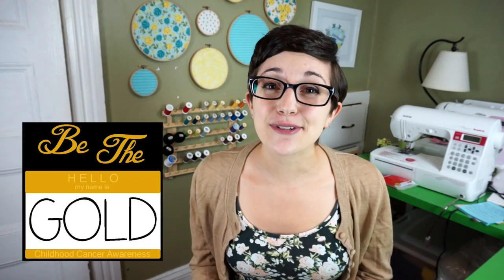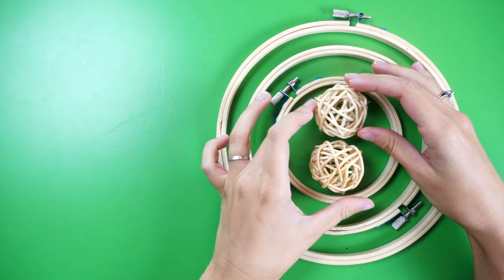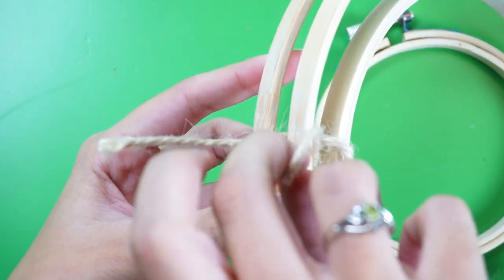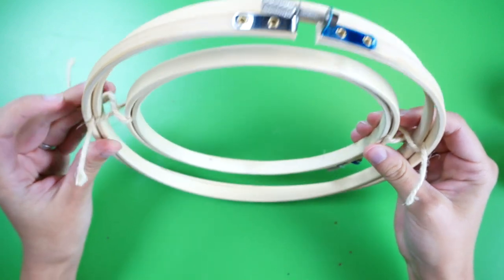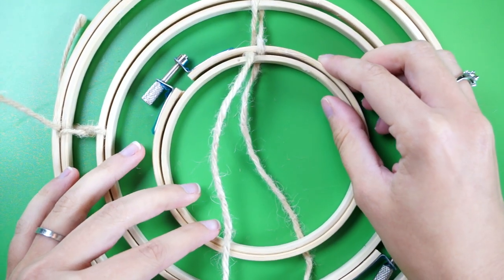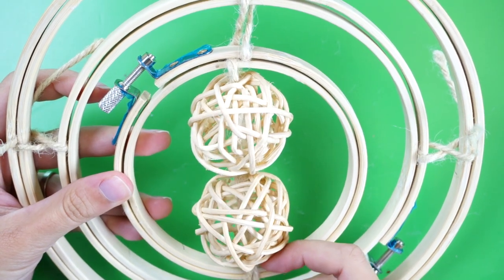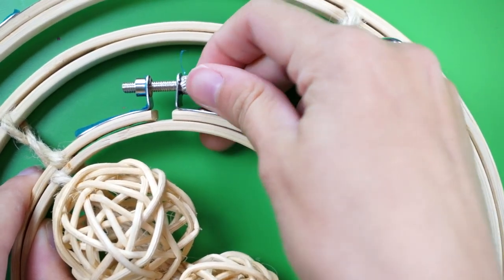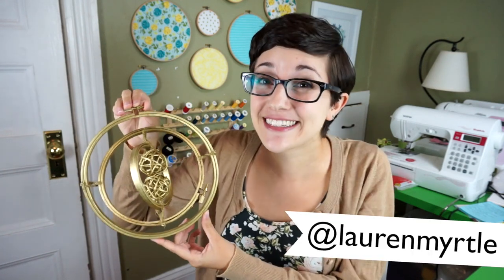Giant Time-Turner Decoration Tutorial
Learn how to make a DIY time-turner from the Harry Potter series with a twist. It's an oversized piece of decor that you can hang in your room! A perfect craft project for a nerdy dorm room.

Materials and where to find them! This doesn't cost you any extra and it helps me to keep making these free tutorials for you!

- 3 wooden embroidery hoops of varying sizes (mine are 8”, 6”, and 4”)
- Spherical wooden “decorative fillers” or similar. Make sure two can fit inside the smallest hoop!
- crochet hook (big enough to hold your twine, small enough to fit through the wooden ball)
- tacky glue
- metallic gold spray paint

If you make any of the projects from my craft tutorials, send a picture to me with an @reply on twitter! I'd love to see how yours comes out.

I sell some of the crafts I make on etsy!

☁ Online Stores